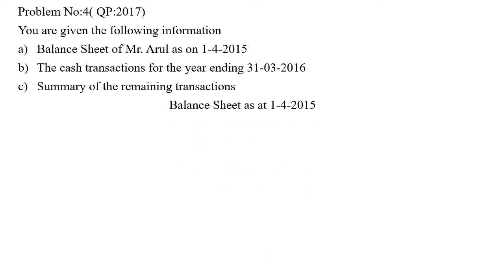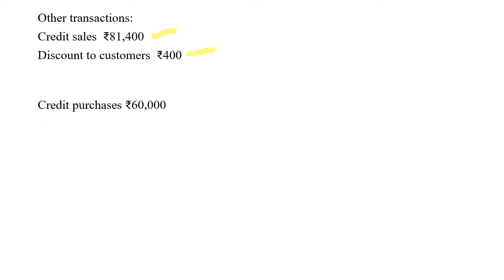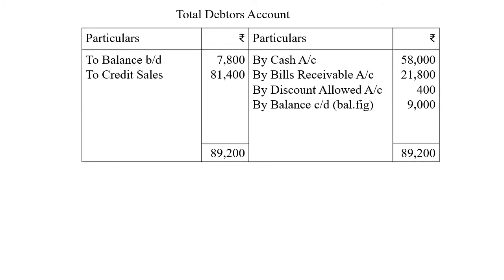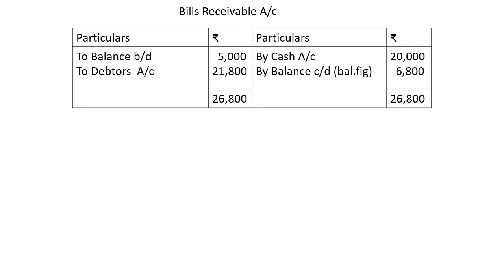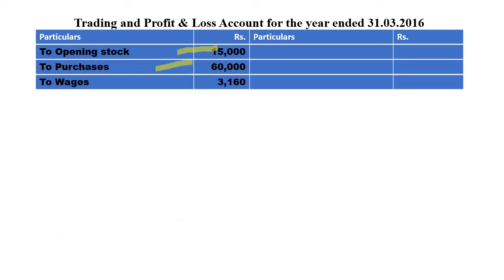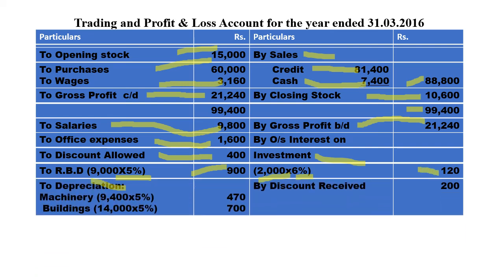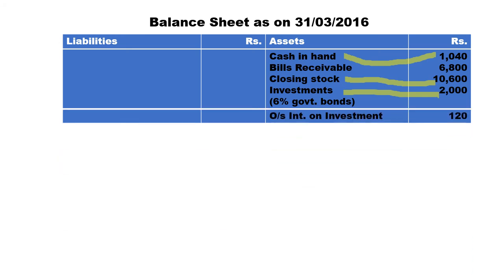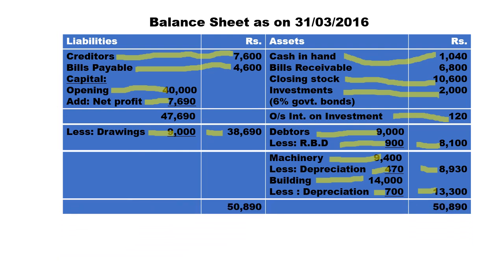Conversion Method Problem 4 24 marks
Presented by
M Ananth Pai
Faculty in Commerce
Sri Bhuvanendra College Karkala